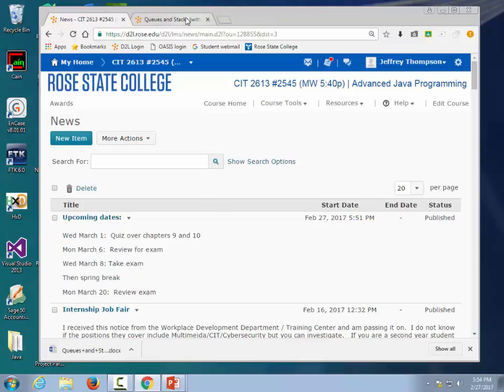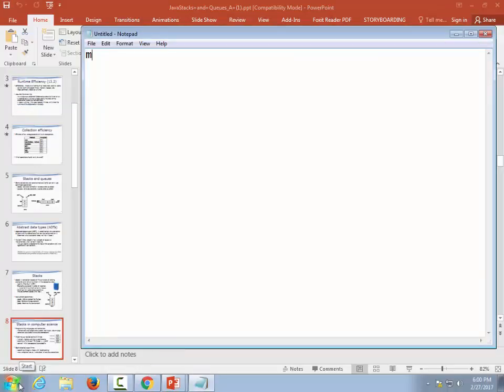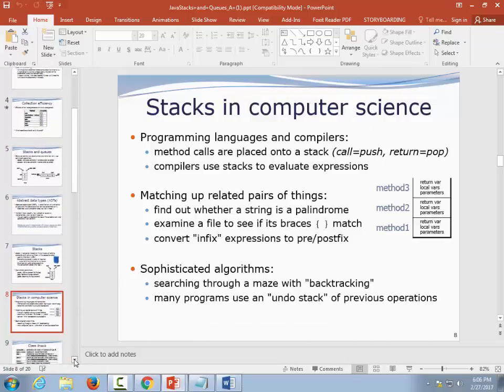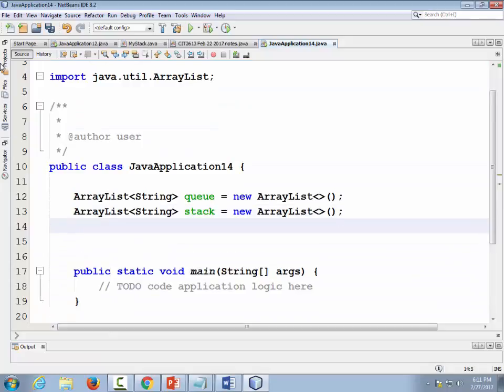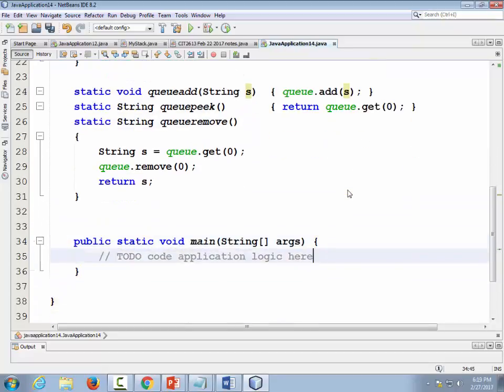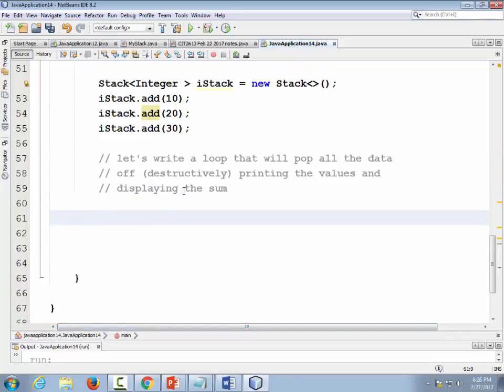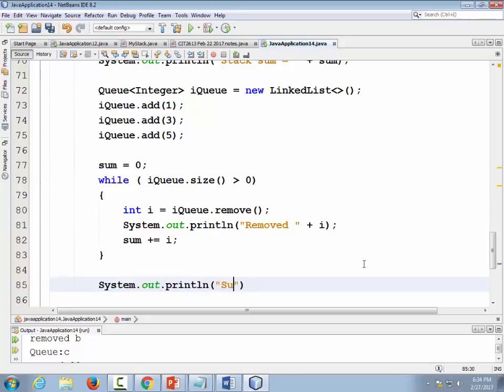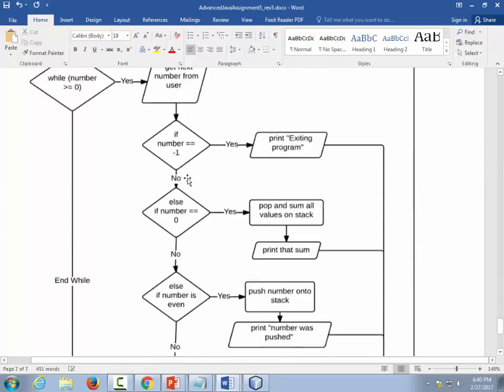CIT261-2545 Lecture Feb 27 2017 (Stacks and Queues)